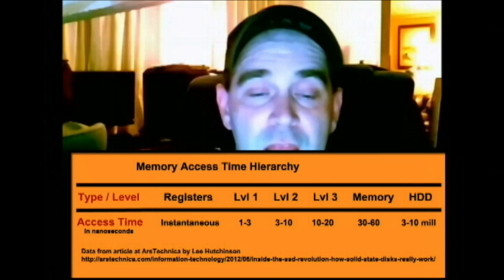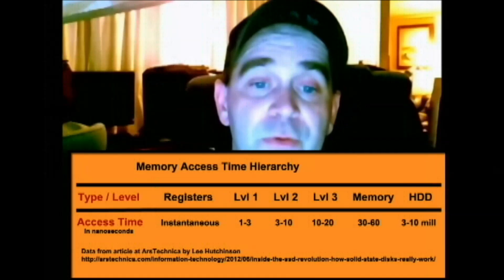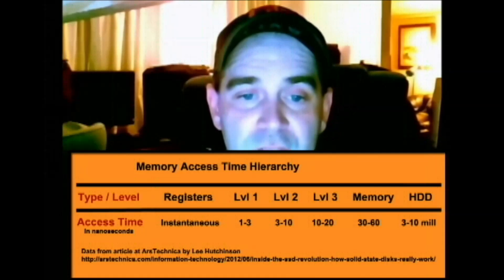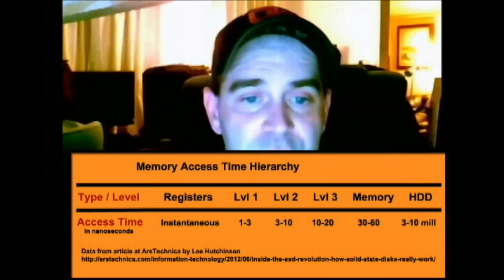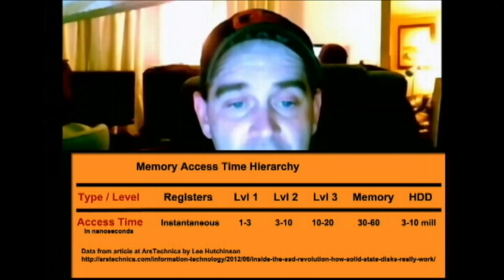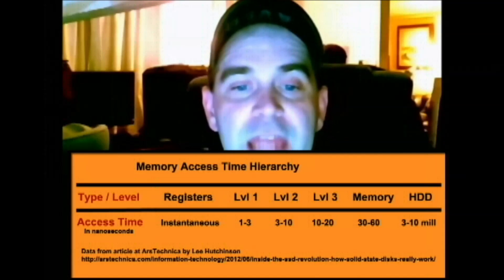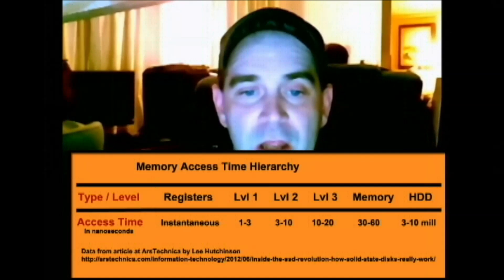Samsung SSD Drivers: Mission Two - Shane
Samsung SSD Drivers: Mission 2

Samsung SSD Drivers! See gamer Shane explore the advantages of SSD vs. HDD...